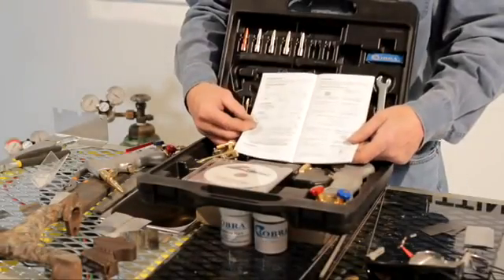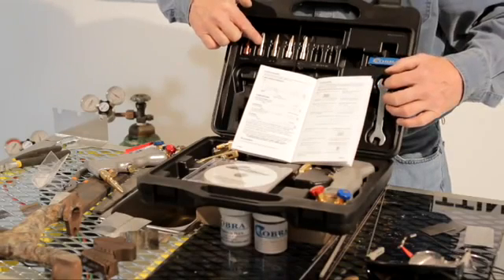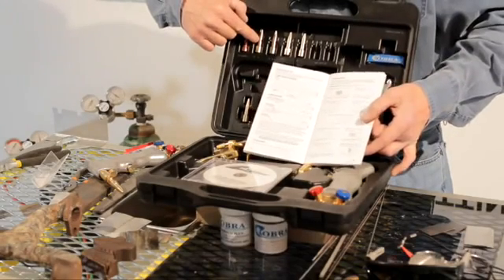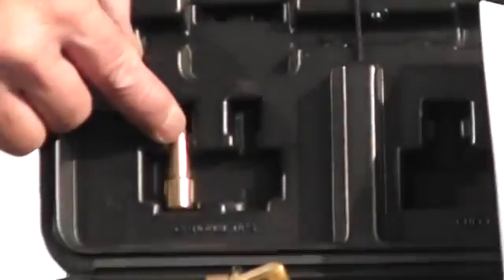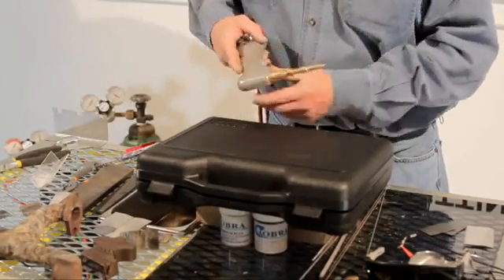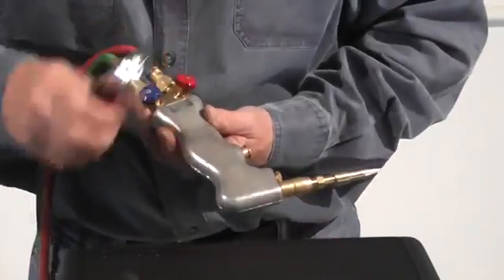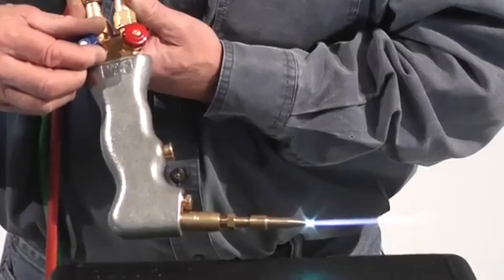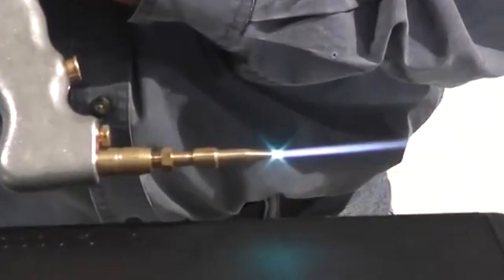Identifying DHC2000 Welding Torch Tips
Learn how to identify your DHC2000 welding tips and choose the best fit for your project.